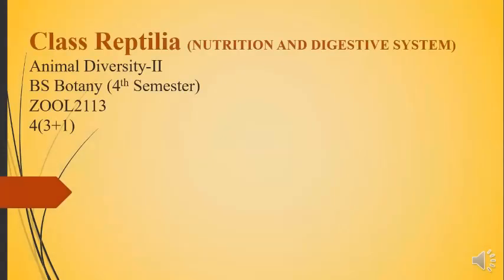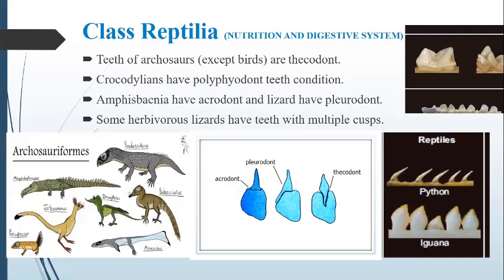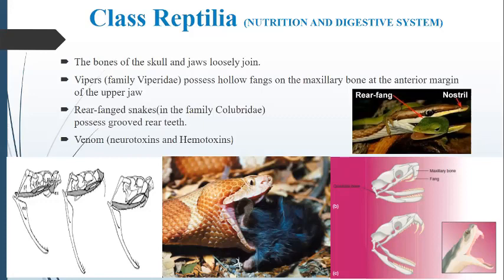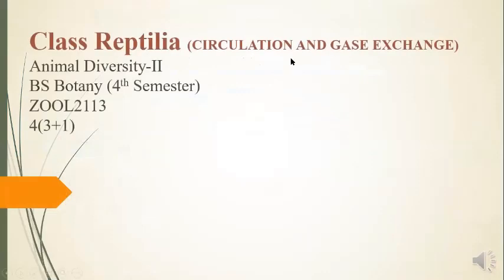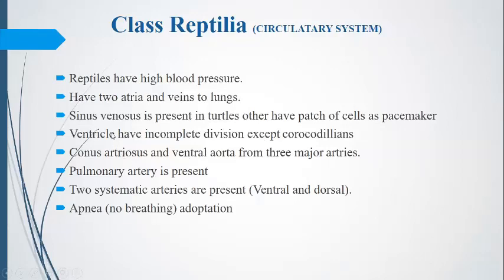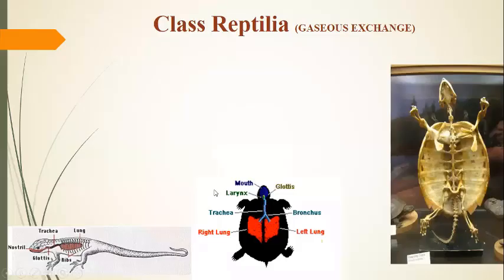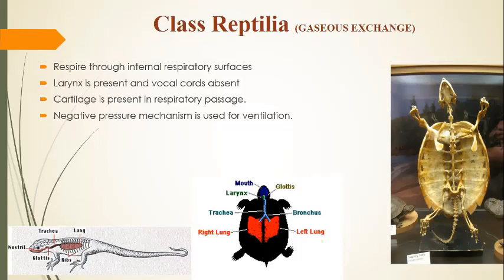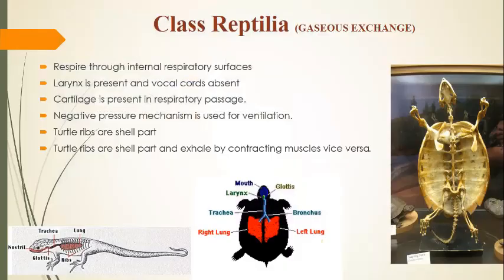Class Reptilia |Nutrition and Digestive System, Circulation, Gaseous Exchange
Explained Class Reptilia, Nutrition and Digestive System of Reptiles, Circulatory system and mechanism of Gas exchange etc.